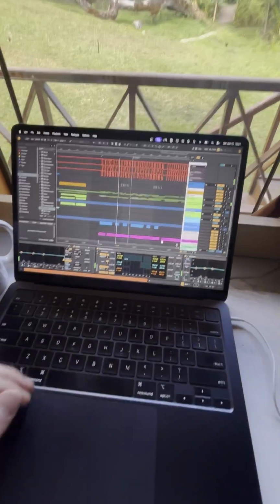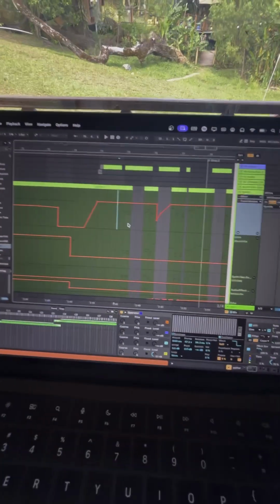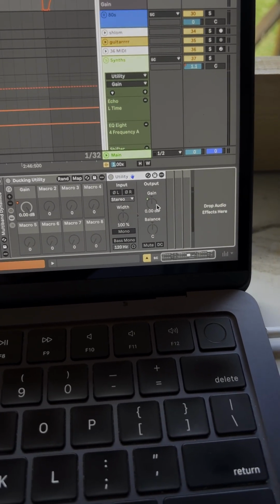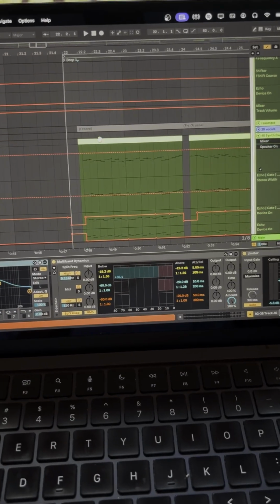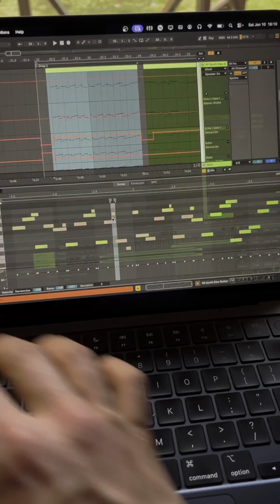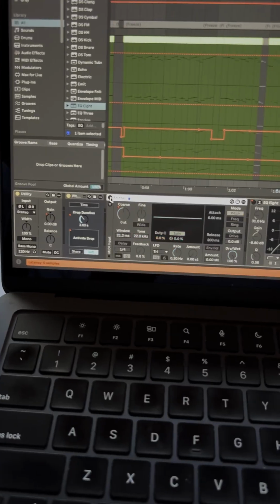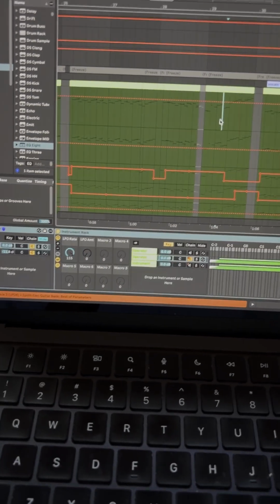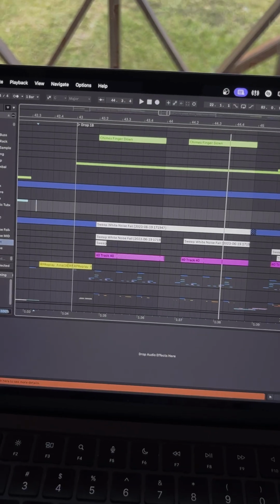Traditional Computer Solo - Track Breakdown (PT & Luminyst)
Here are some key bits from the collab track I did with Lumynist Traditonal Computer Solo. Let me know if there are any bits you’d like me to break down for the next video in the comments. Kudos to Luminyst for a wonderful collaboration!

0:29 Fake guitar
2:17 Fake sidechain
4:16 Horror vacui
6:03 Humanizing notes
6:46 Lossy compression effect shifter hack
9:00 How I made the bass